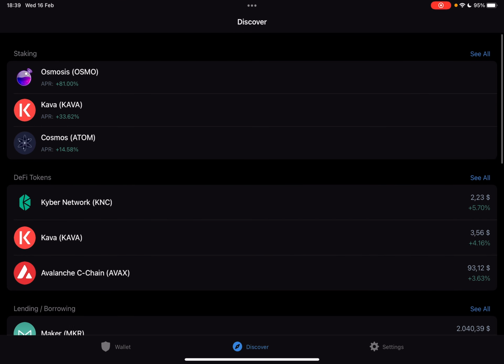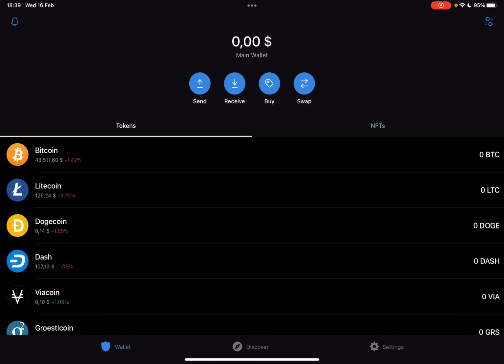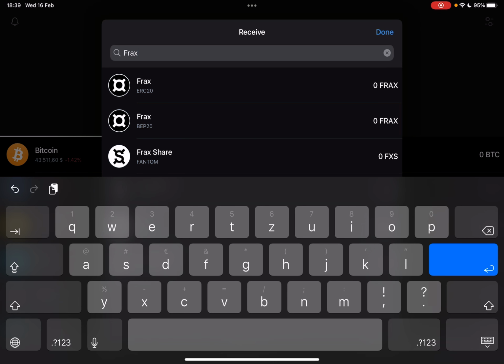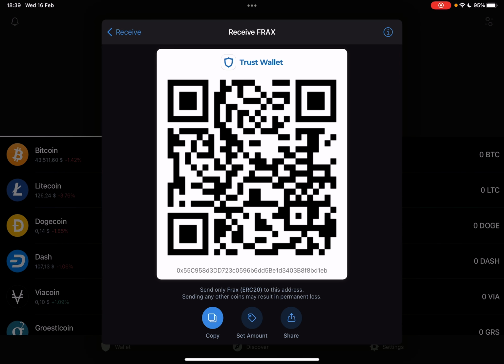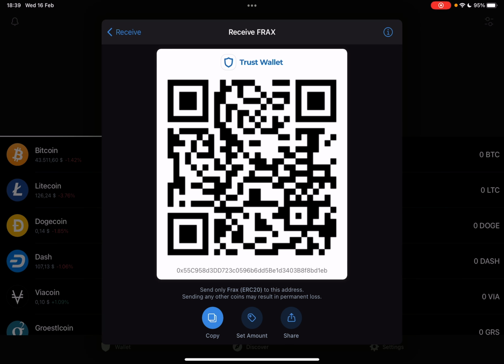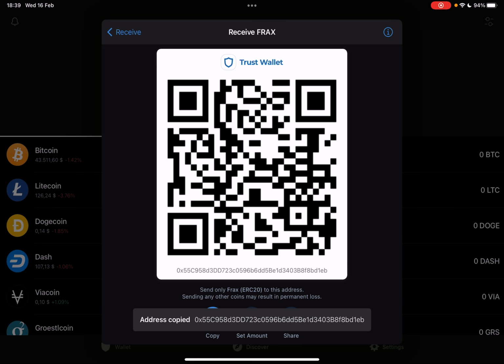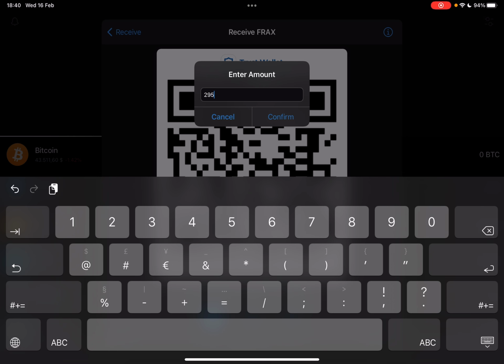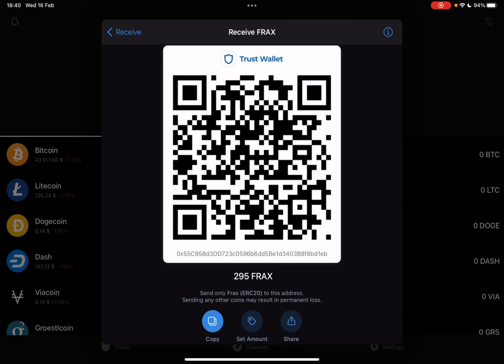How to get Frax Coin on Trust Wallet? - Trust Wallet Tips